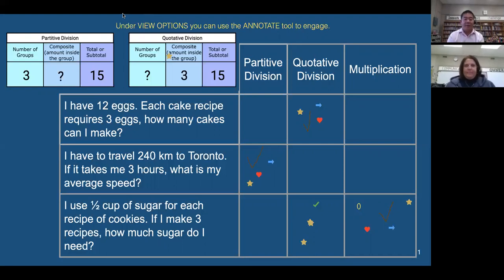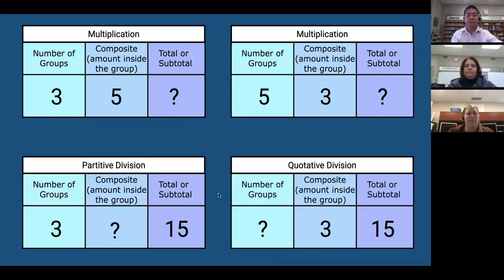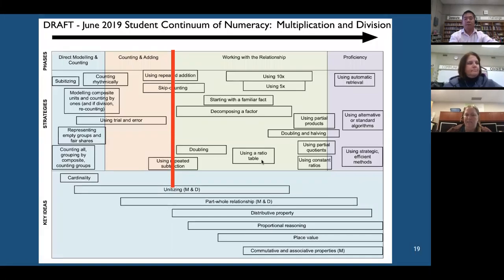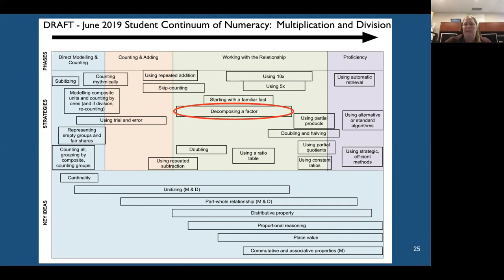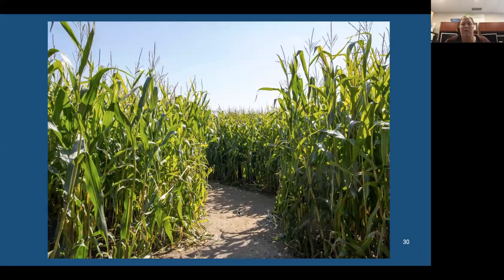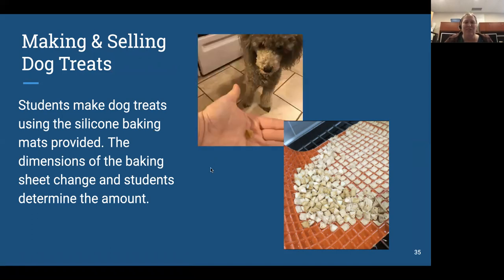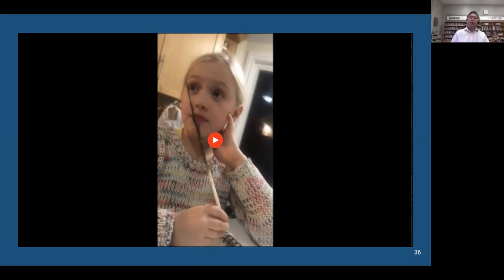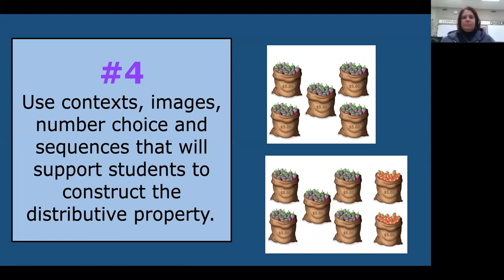Multiplication and Division - 3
A workshop presentation by Heather Wark from Lakehead University, supported by instructional coaches Tien Ngo and Denise Ladd of the LKDSB Elementary Program Department.